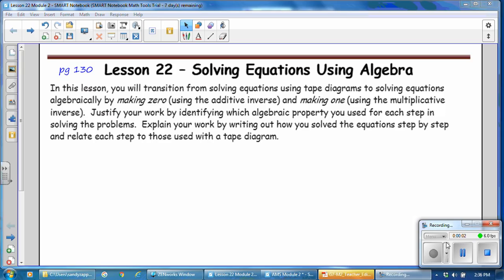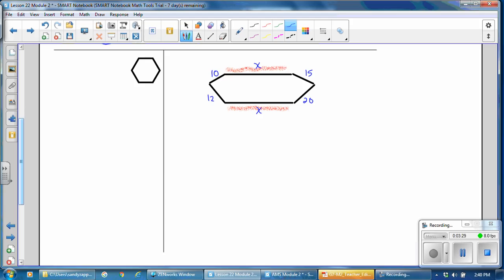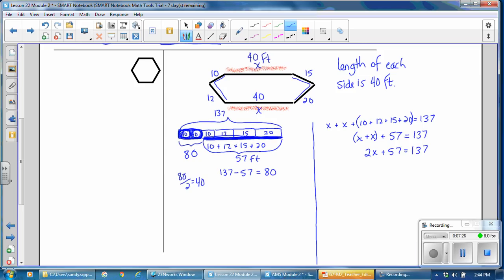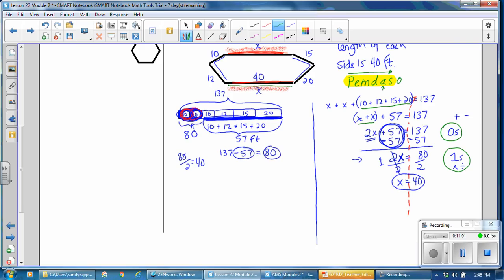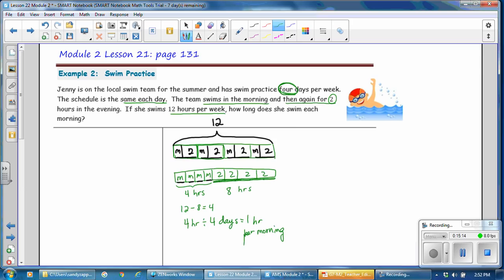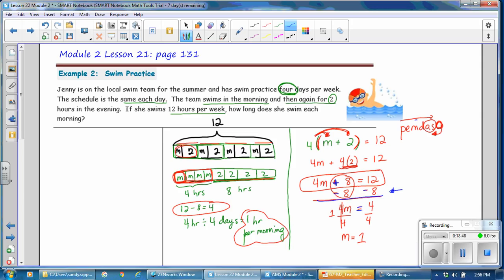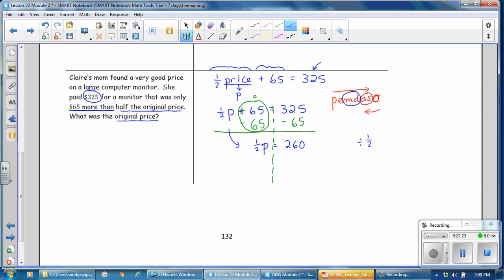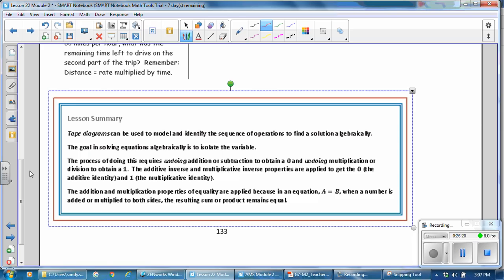Lesson 22 Module 2 video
Math 7: Module 2 Lesson 22 on Solving Equations Using Algebra